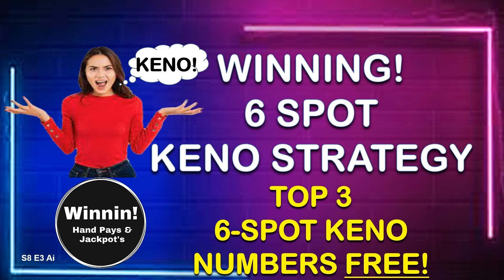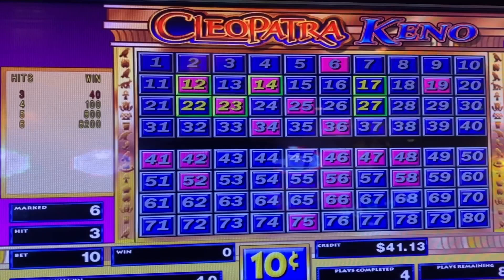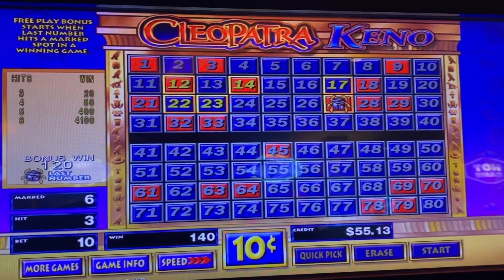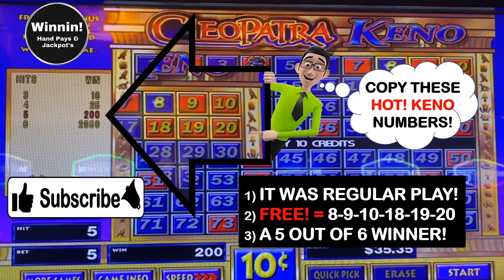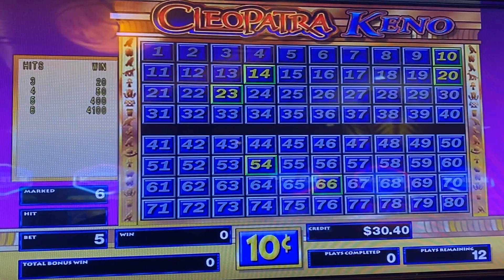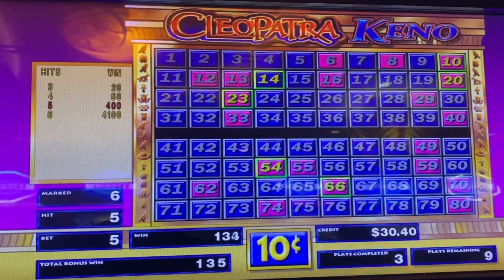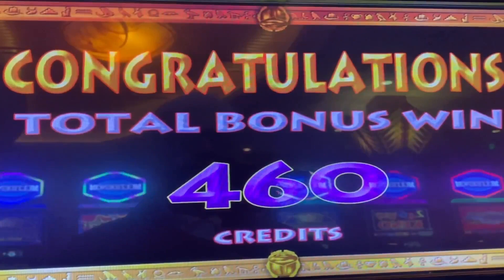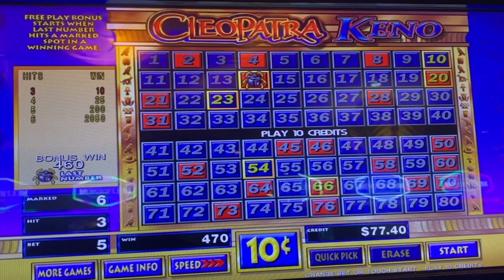How to Win! at Keno! FREE! KENO NUMBERS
S8 E3 Ai, CHATGPT Ai
Hello!  Welcome to our Keno Channel! Here you'll find Strategies, how-to guides, and Free Keno Numbers to help you improve your Keno game. We also Share Tips and Tricks to give you an edge at the Casino.